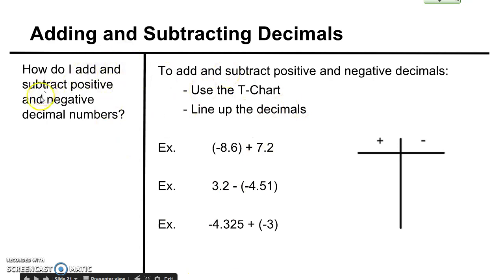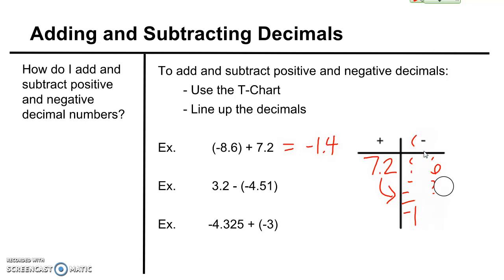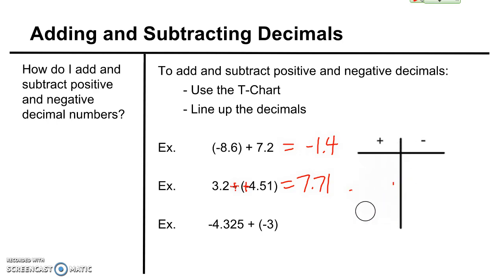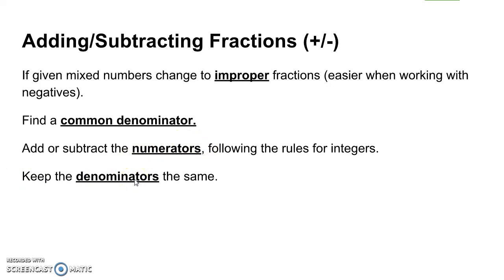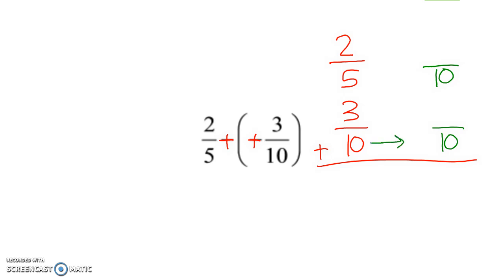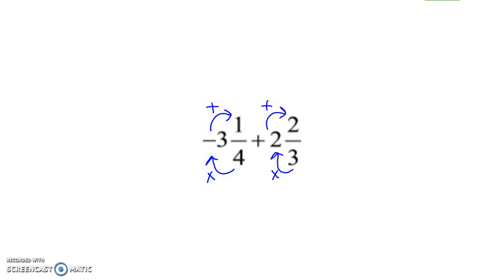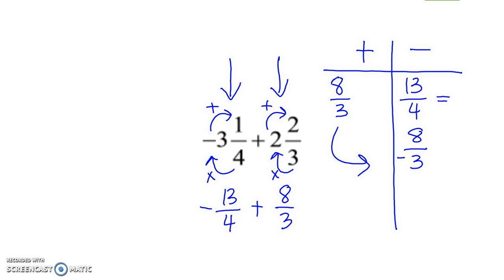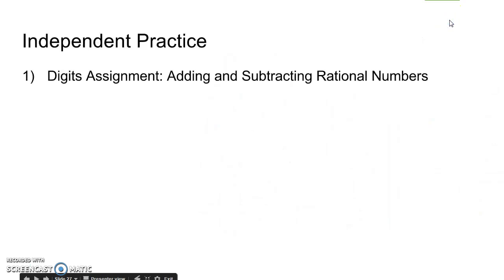SC Ready Review Adding and Subtracting Rational Numbers